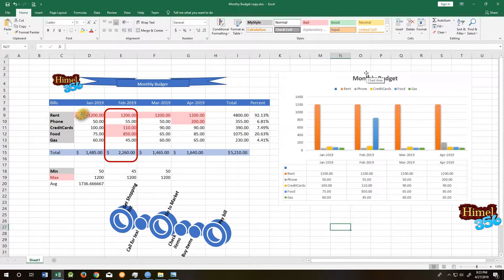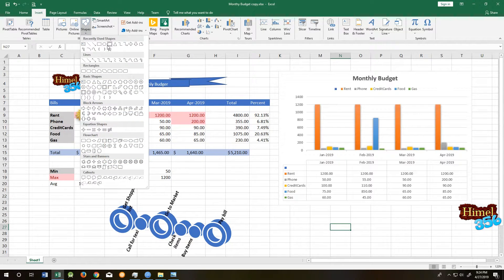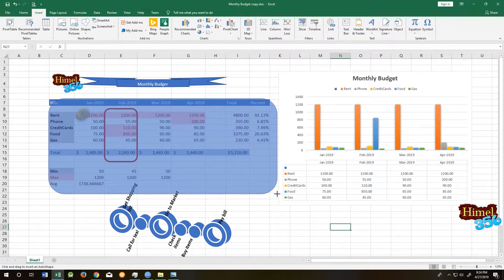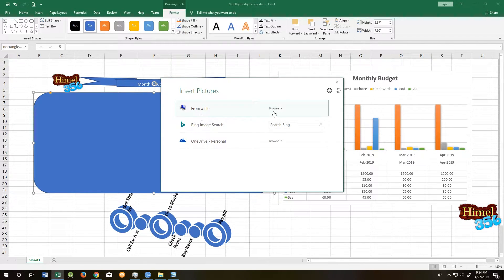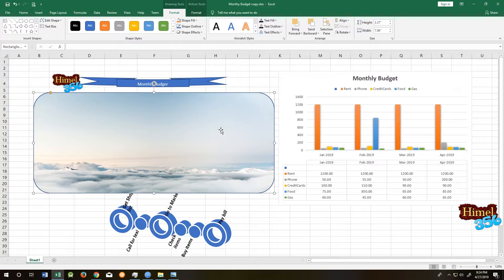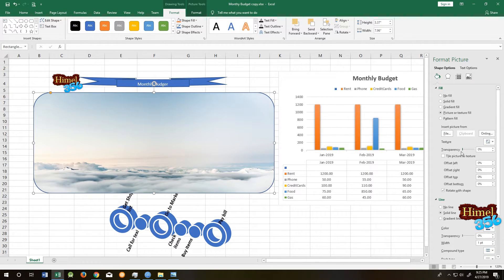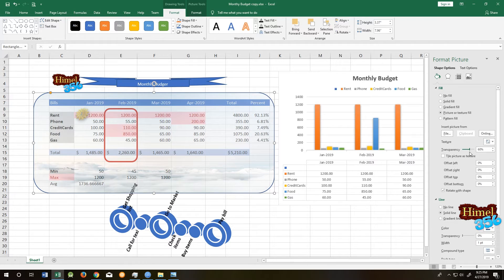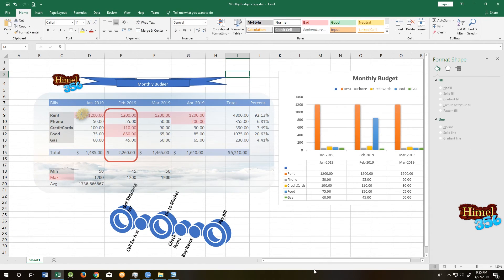Excel Tutorial : How to make Transparent Picture and Shape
Excel Tutorial ( 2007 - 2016 ) : How to make Transparent Picture and Shape